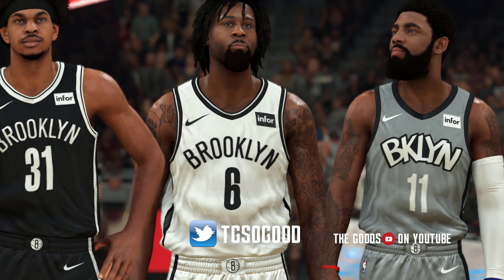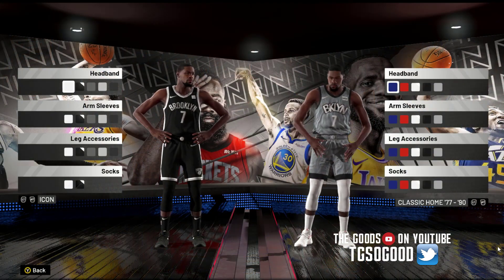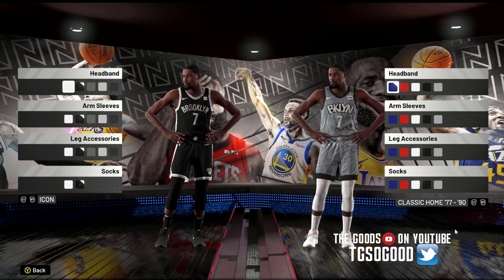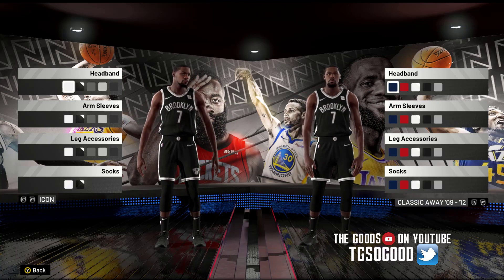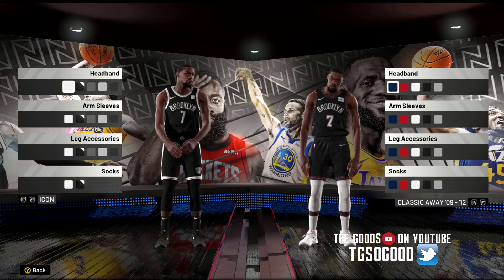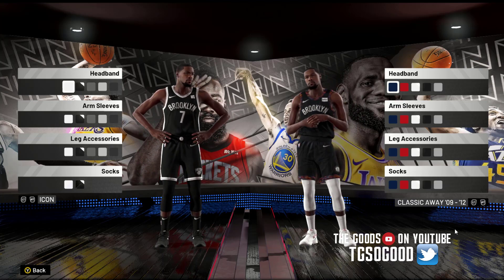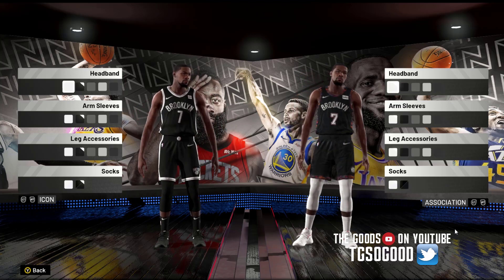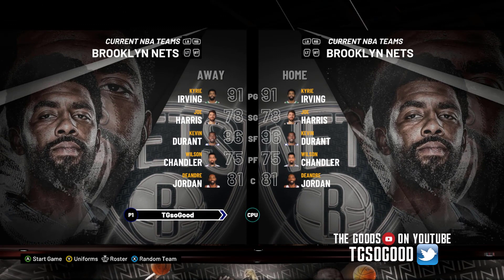NBA 2K20 PC - Brooklyn Nets 19-20 City Jersey by Pinoy21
NLSC: TGsoGood
OperationSports: TGsoGood